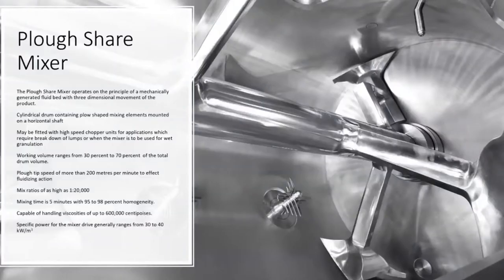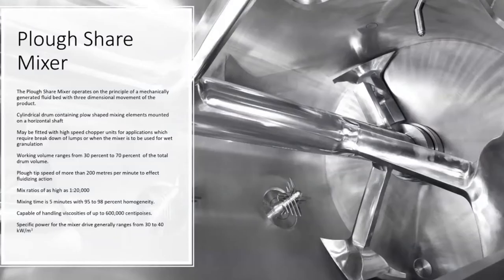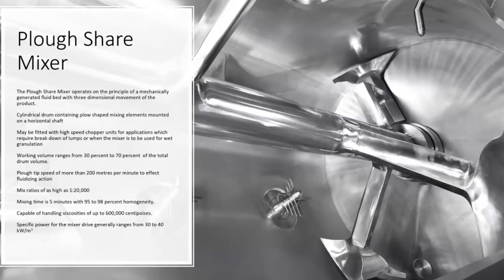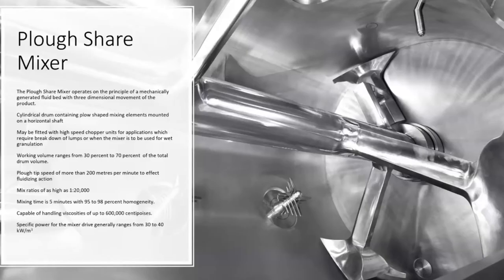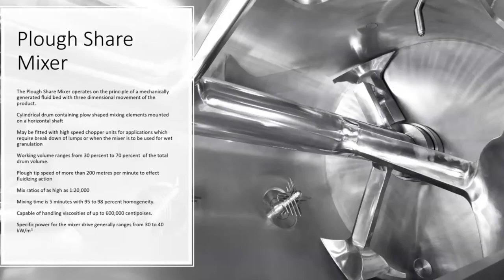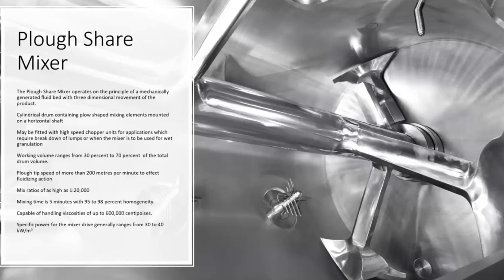Unique Mixer-Plough Share Mixer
Plough Share mixers operate on the concept of a fluid bed with a three-dimensional product movement that is mechanically generated.

The mixer consists of a cylindrical mixing vessel containing plough or paddle-shaped mixing elements mounted on a horizontal shaft installed along the central axis of the mixing vessel.

The mixing elements are designed to lift and separate the product within the vessel.

The number of ploughs / paddles, their spacing, and the speed of rotation all contribute to degree of fluidization. Plough Share mixer provides intense mixing within short mixing times.